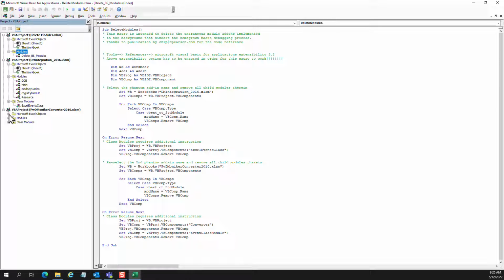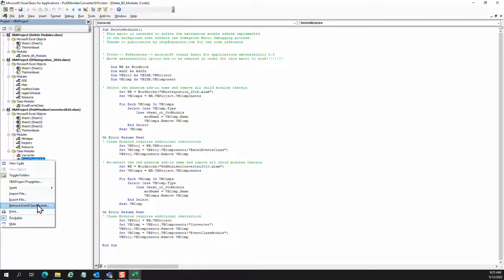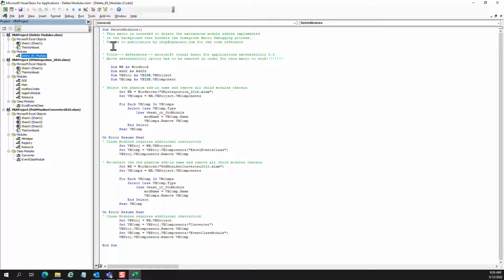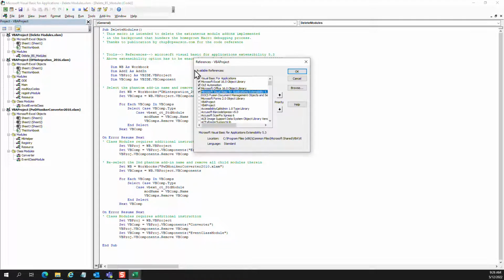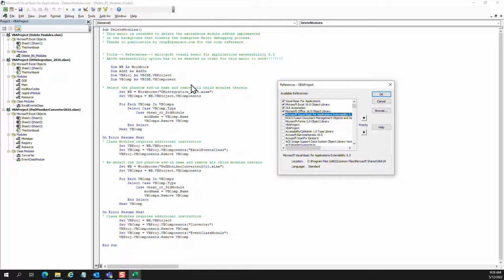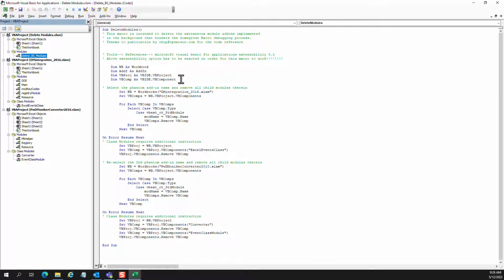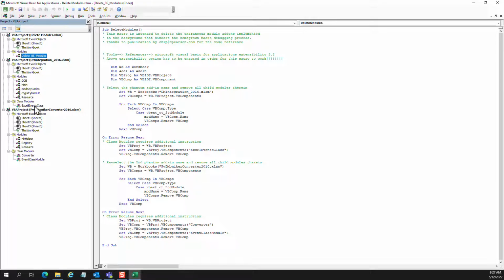VBA macro to delete macros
Utilize VBA to delete unwanted modules that may be attached to your Excel workbook . I'll include the core file and Macro script at a future sitting.

You can download for yourself a .txt version of this script for review and use here:

There are no expressed nor implied warranty with the information presented. User's discretion is advised. Make copies of everything before experimentation. I'm unable to help if you delete vital modules from your VBA space.